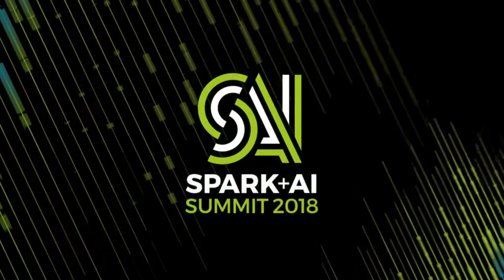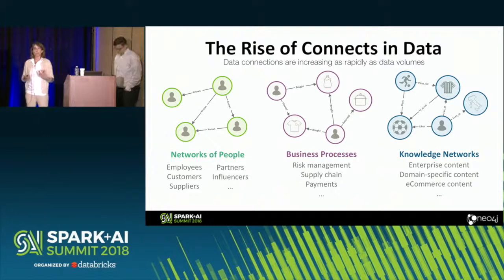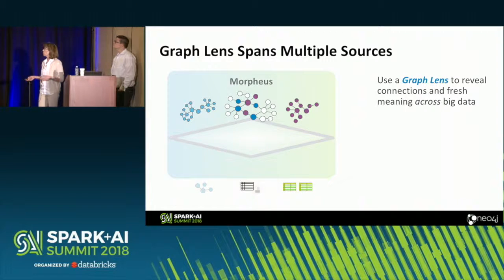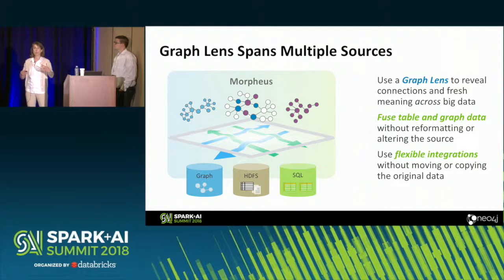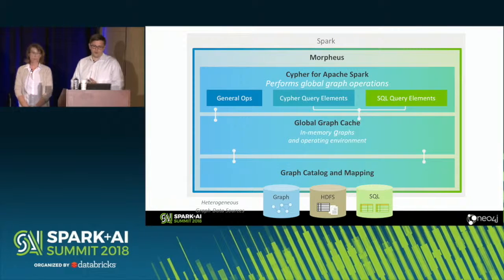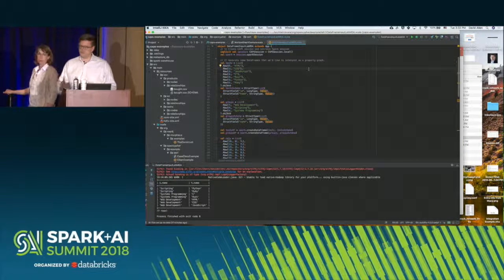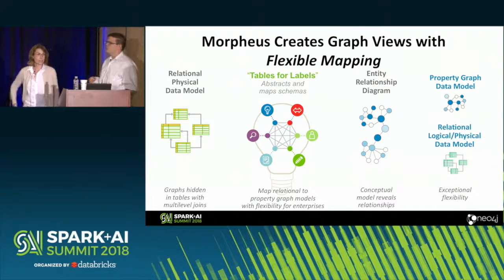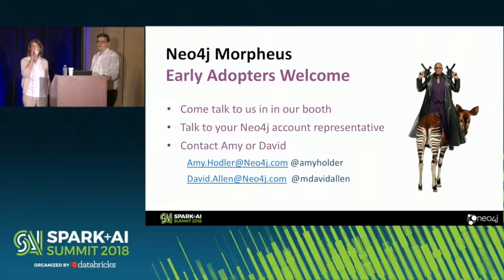Weave Together Graph and Relational Data in Apache Spark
Spark+AI Summit 2018 - Weave Together Graph and Relational Data in Apache Spark